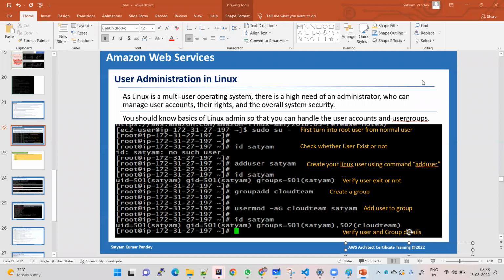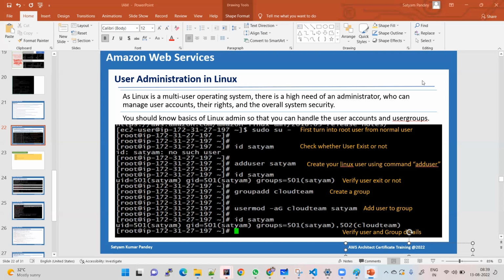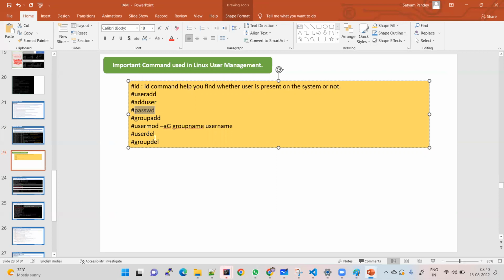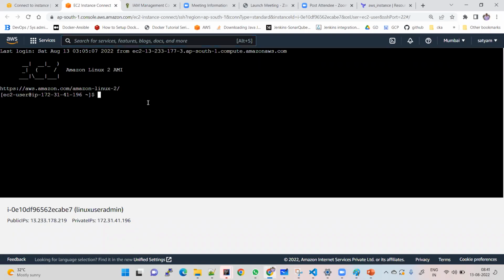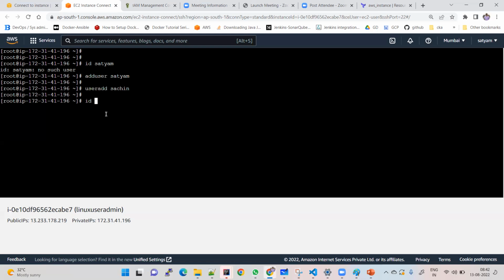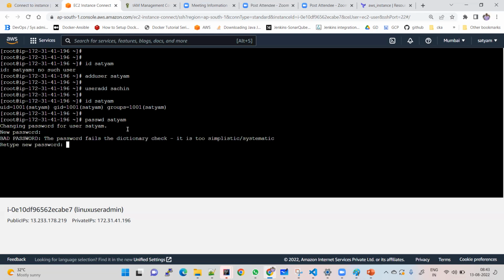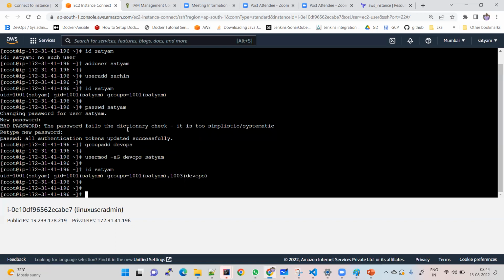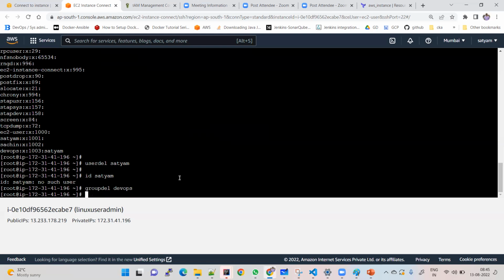Linux User Administration Tutorial | Users & Groups Management | Linux Basics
This Linux User Administration tutorial explains how to manage users and
groups in Linux operating systems. Since Linux is a multi-user operating
system, proper user management is critical for system security and
administration.

In this Linux basics video, you will learn how administrators manage
user accounts, group permissions, and access rights using core Linux
commands.

Topics covered in this video:
- Linux user and group concepts
- id command explained
- useradd vs adduser
- passwd command
- groupadd and groupdel
- usermod -aG groupname username
- userdel command
- Best practices for Linux user administration

This video is ideal for Linux beginners, system administrators, AWS &
DevOps engineers, and interview preparation.